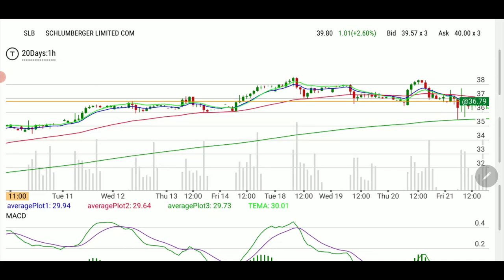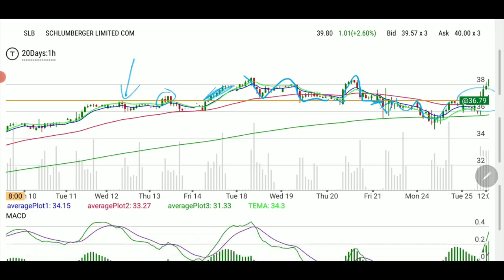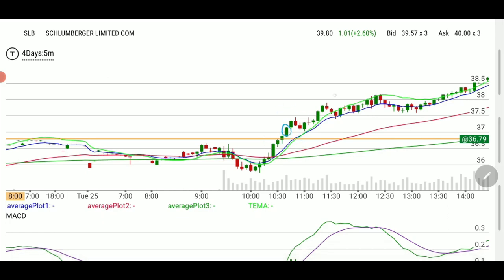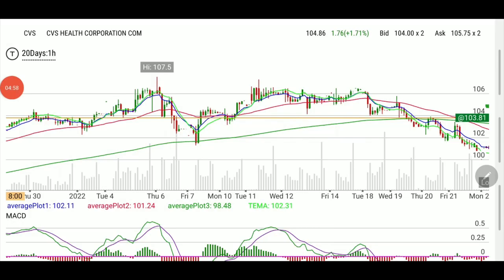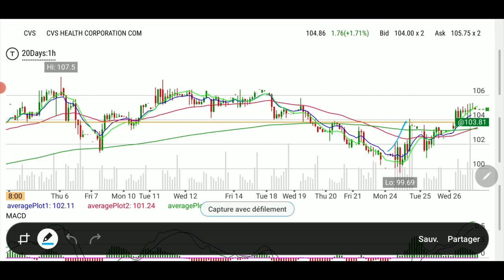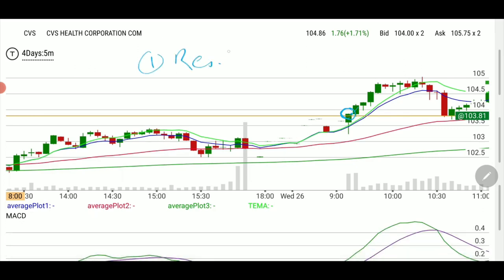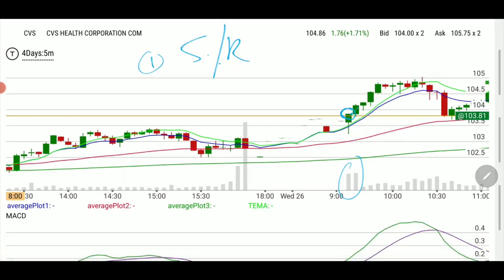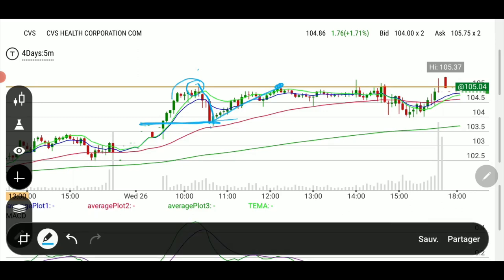Planning the breakout ahead of time